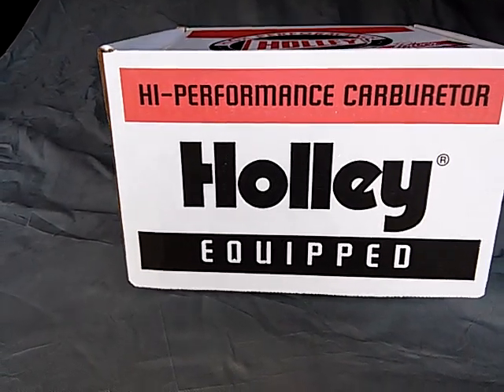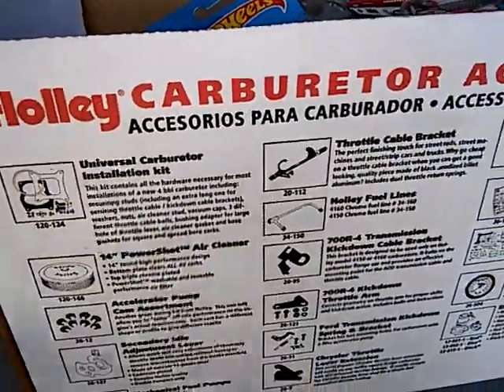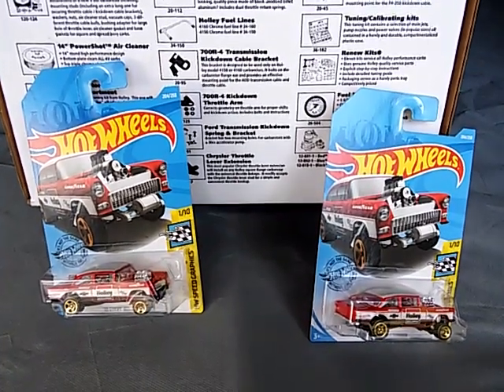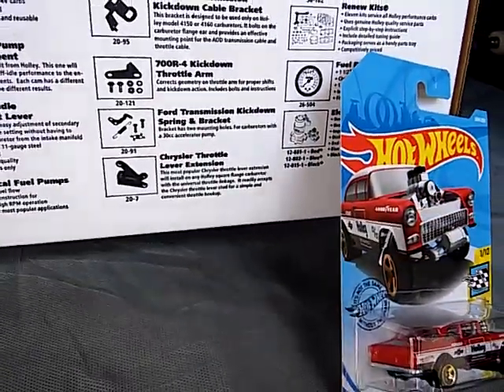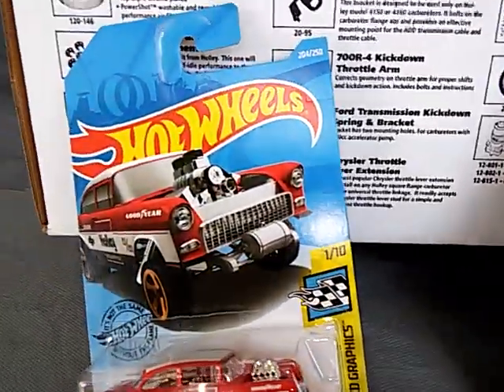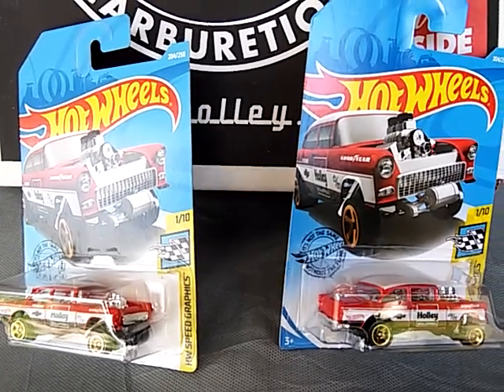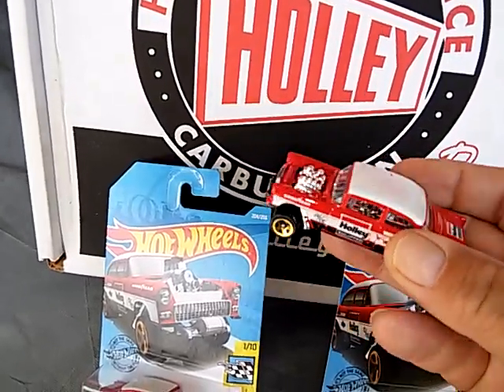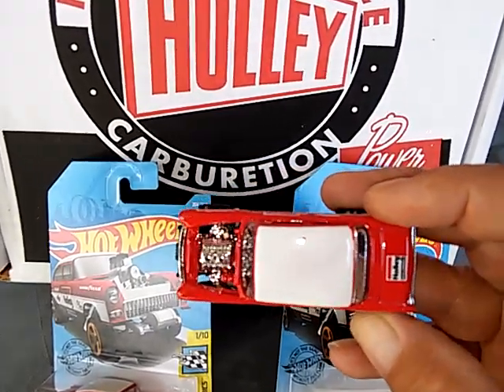Hot Wheels/Holley 55 Chevy Gasser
Hobby